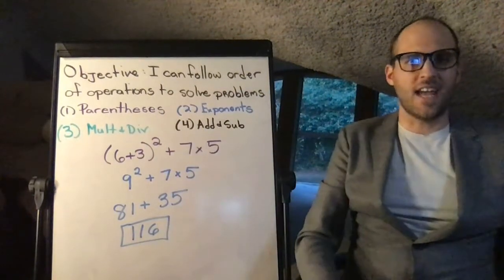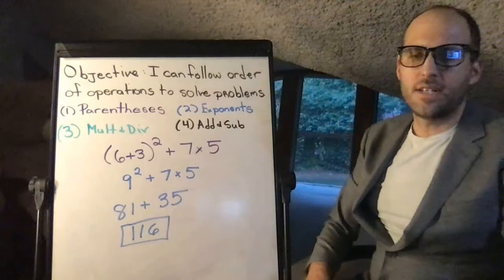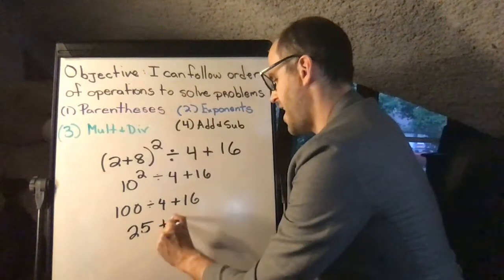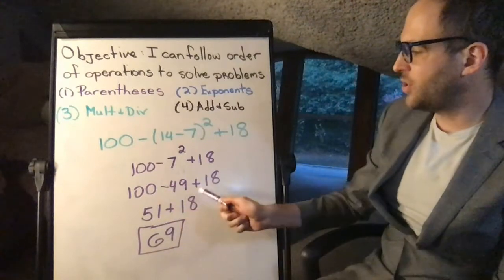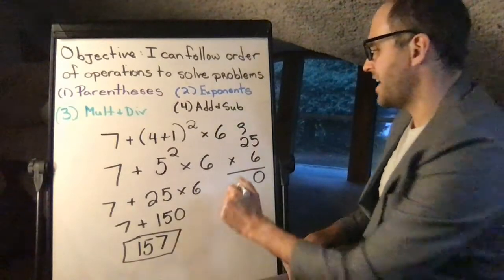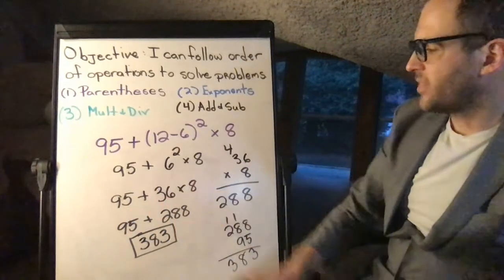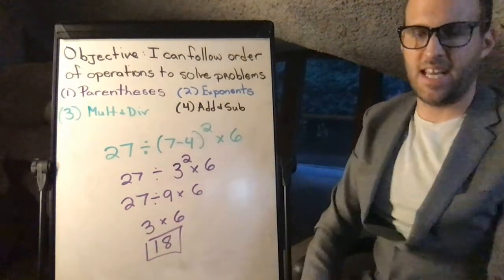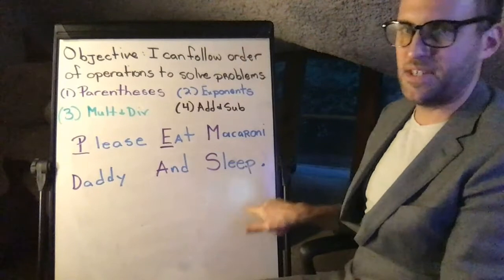Order of Operations (All 4 Steps)